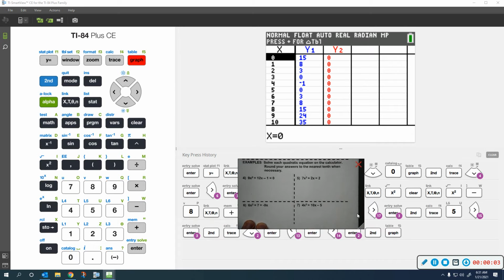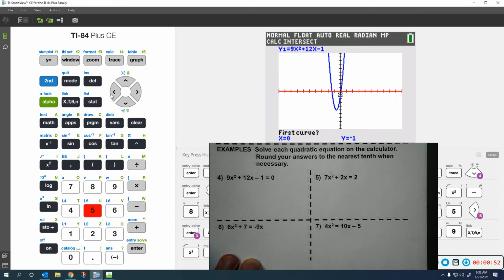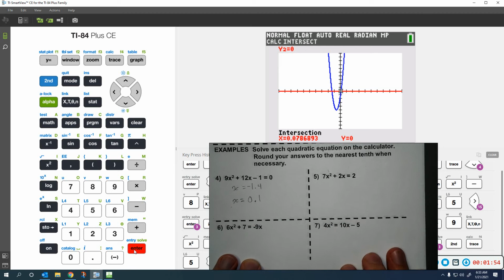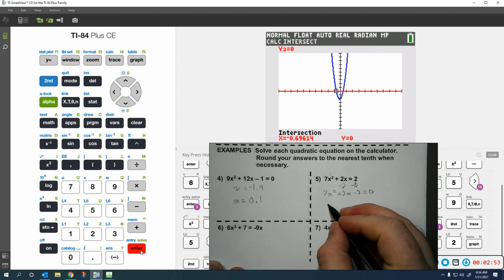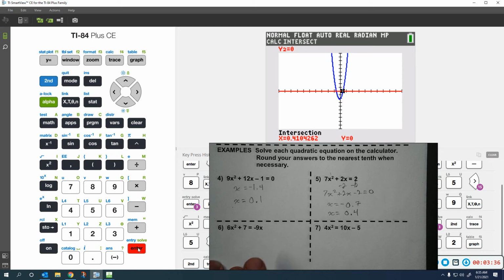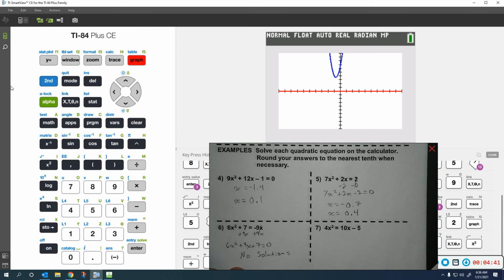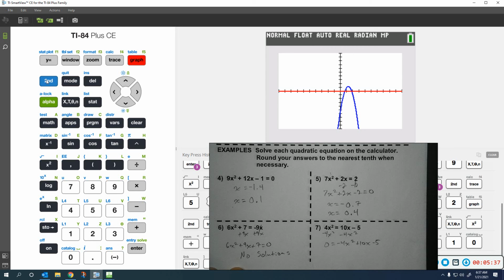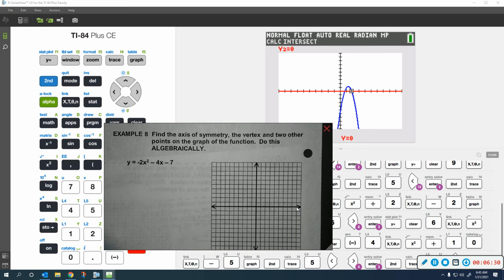Solving Quadratics with Graphing Calculator Notes Part 3